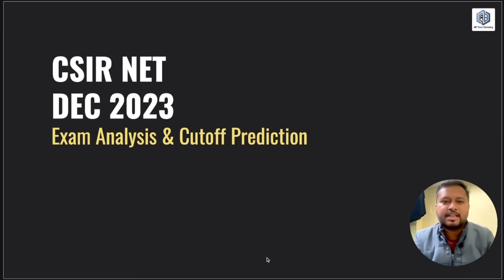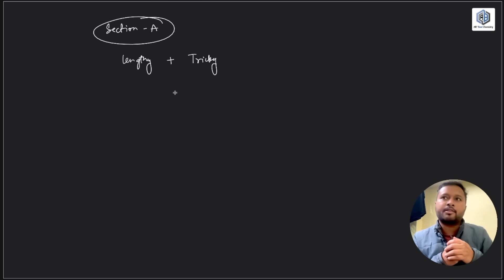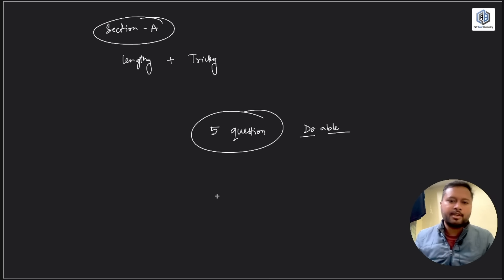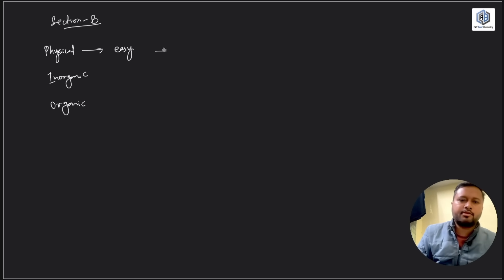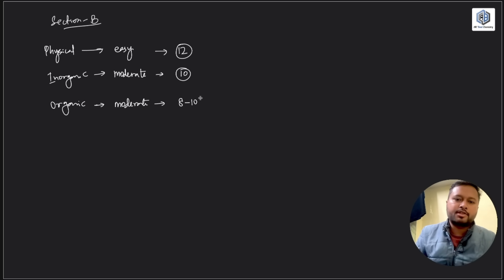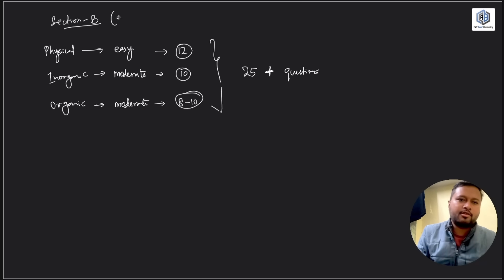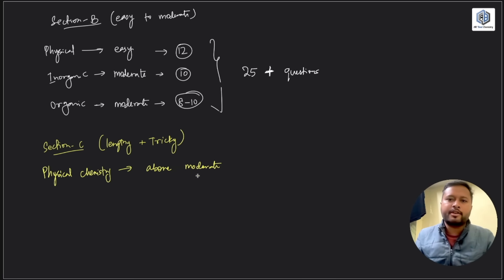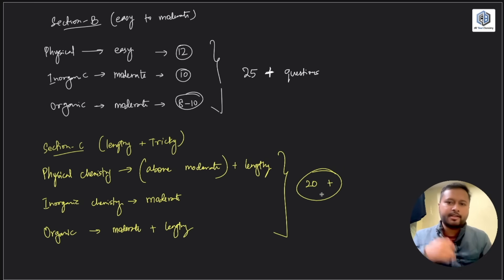Cutoff Prediction & Detailed Exam Analysis | CSIR NET Dec 2023 | All 'Bout Chemistry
This video is detailed exam analysis and cutoff prediction for CSIR NET Dec 2023 Exam.